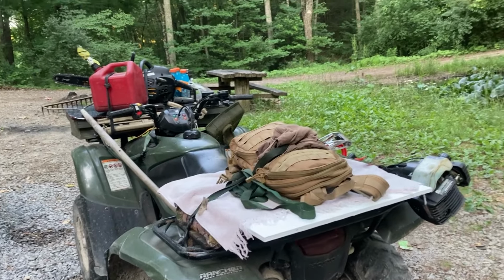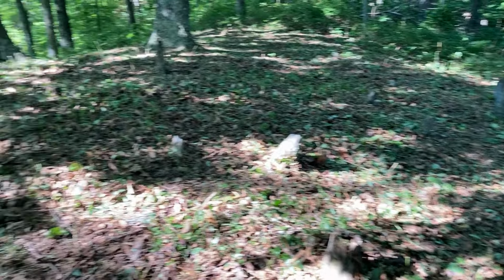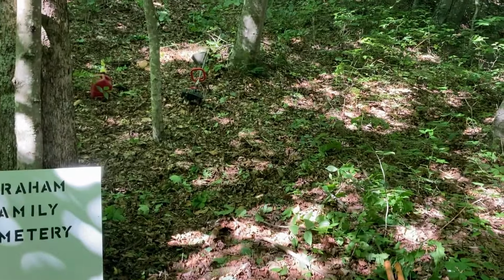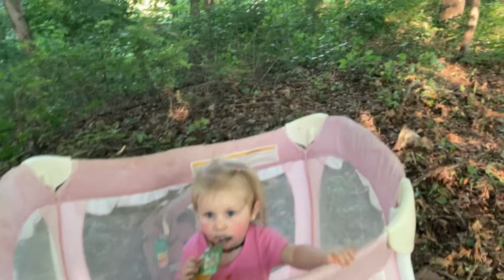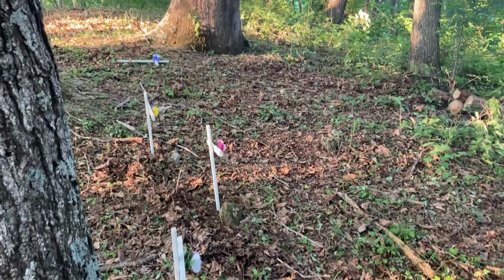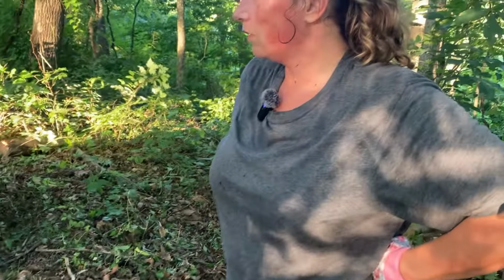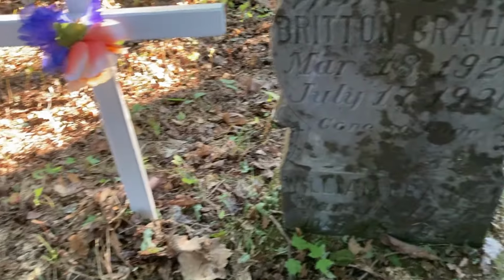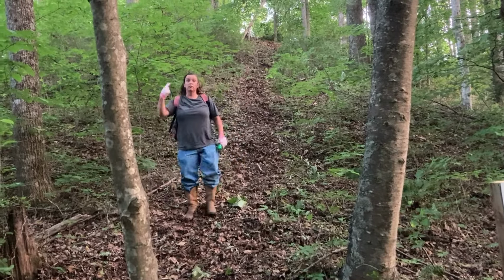Finding And Cleaning An Old Graveyard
Today we are out cleaning an Old Graveyard